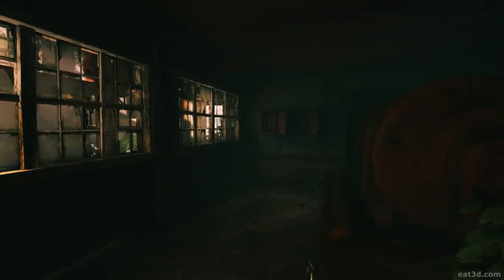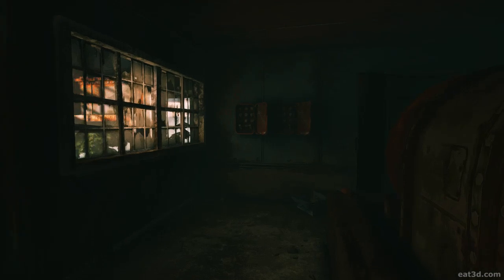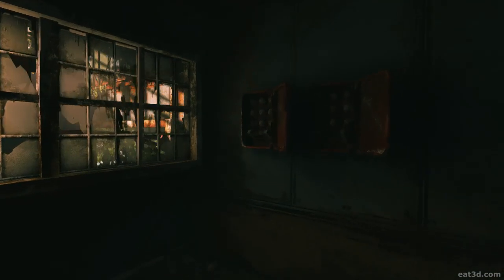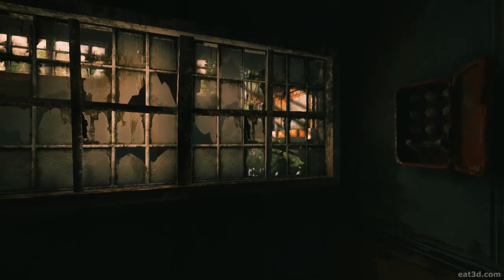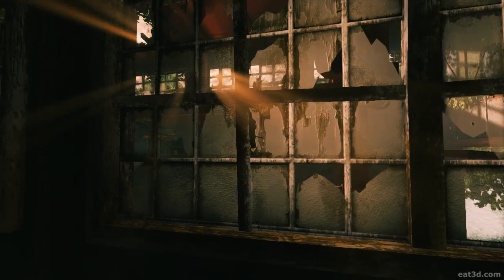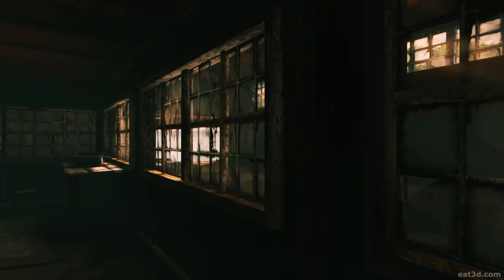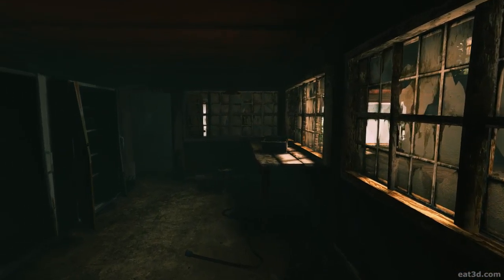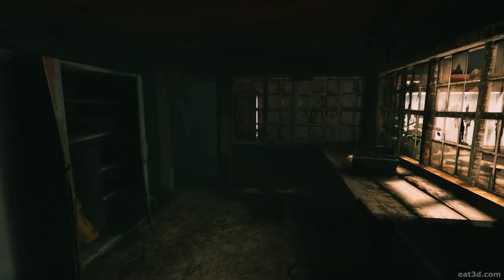UDK Modular Masterclass - Efficiently Creating and Entire Scene with Tor Frick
In this demonstration Tor Frick guides you through building a scene from the ground up in Unreal Development Kit (UDK). He starts by blocking out the basic scene in UDK using BSP and then moves on to creating a base asset in Modo by using various poly-modelling and sculpting techniques, from which all the textures will be generated, and then bakes the Normal & Ambient Occlusion maps within Modo.

From there he creates the diffuse textures for the base asset in Photoshop and imports all the textures into UDK and starts to build the master shader which is the base shader used heavily throughout the DVD and incorporates vertex paining for blending between various separate textures in an efficient manner. Then he starts to create replacement assets for the BSP blockout meshes that were made earlier and unwraps then in a very special way as to use the previous base asset for maximum texel density and memory efficiency and places them individually within the scene ready for vertex painting which is done as each asset is placed. Once all the assets are created and placed, Tor starts to tweak the shader and beautifully light and dress the scene within UDK, building up to the gorgeous final piece.

This DVD is perfect for those who want to learn how to efficiently create modular environments in UDK.

About the Instructor:
Tor Frick has been working in the game industry for over 6 years and has worked on games such as World in Conflict, Far Cry 3, Bulletstorm, and Gears of War. Tor currently works at Machinegames working on an unannounced project. Tor's "1 Texture Environment" was featured by Epic Games and can be downloaded

About Eat 3D:
Eat 3D has been feeding your brain for over 5 years with some of the highest quality training that exists. Our goal is to provide you with the best education and get straight to the point with practical real world exercises that professionals actively use in production.